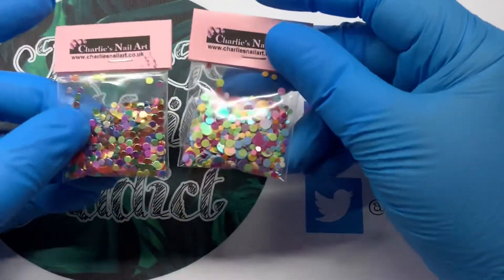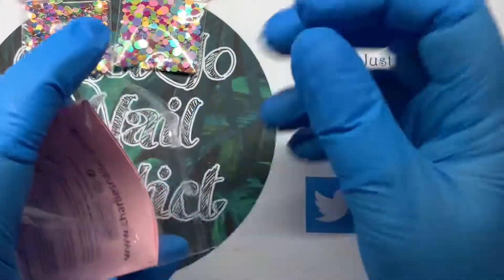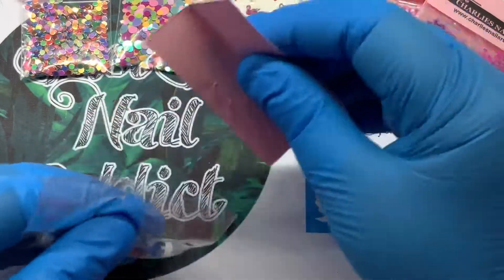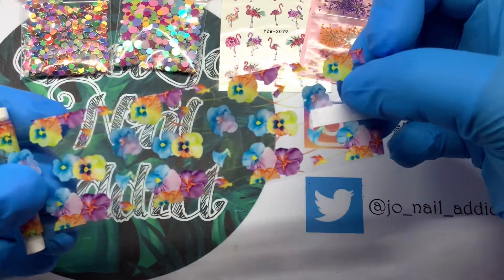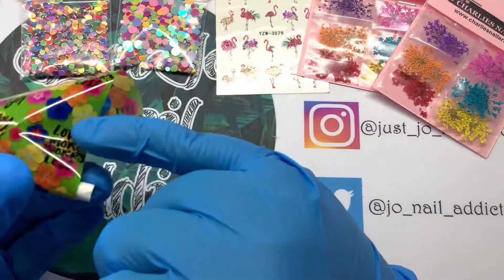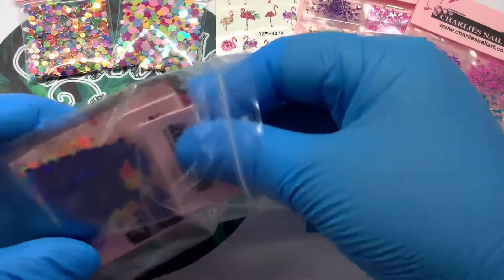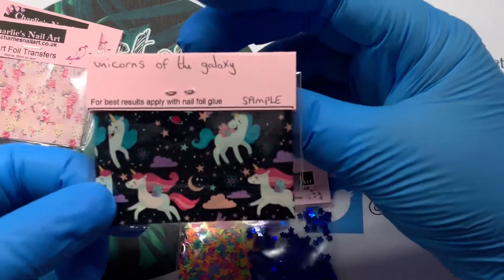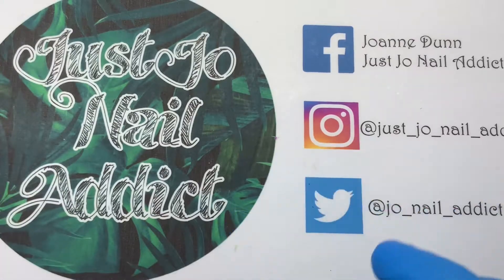CHARLIE’S NAIL ART HAUL | AFFORDABLE NAIL ART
I’d love it if you would share my video link as I’m trying to reach my next milestone of 1000 subscribers.
Thank you all so much 💙💚  Love Jo x💋

If you purchase anything on Aimeili’s website over £9.42 ($12) you can get a discount by using my code  (please note - I do not earn anything from the discount code, it’s just for you)
Code is. Joanne-10

This is a link to the Katie Barnes Tool Range website, my beautiful Glow Box  came from here, I cannot tell you how amazing it is and worth every penny.

I am a UK resident.
My other social media pages are
Facebook Just Jo Nail Addict